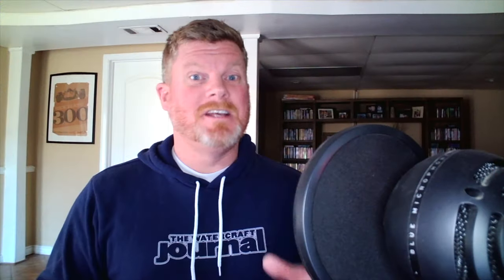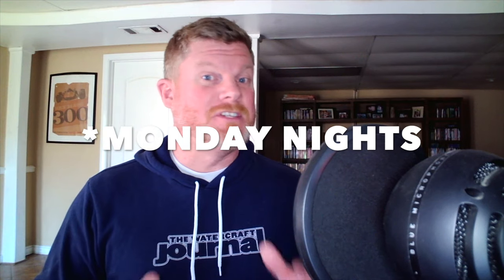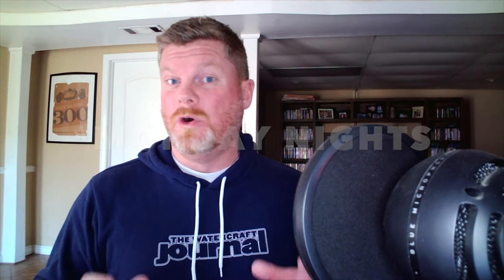Suggestions For Keeping a Battery Charged Over Winter: WCJ Quick Topic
This Quick Topic segment was taken from our full-length podcast titled "Broken Engine Parts & The Future of Greenhulk w/ Greg Gaddis" and can be viewed in its entirety